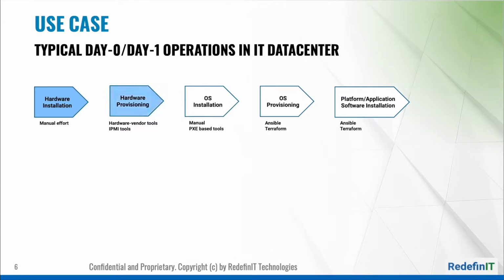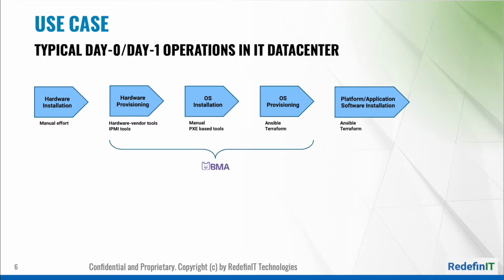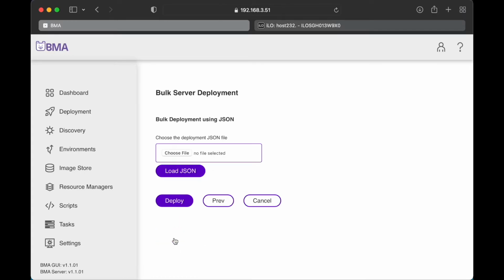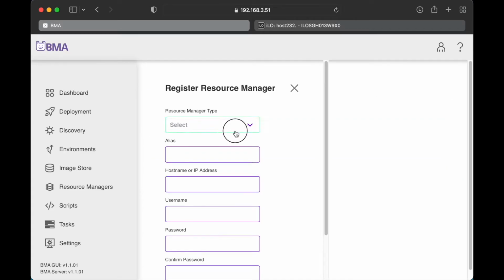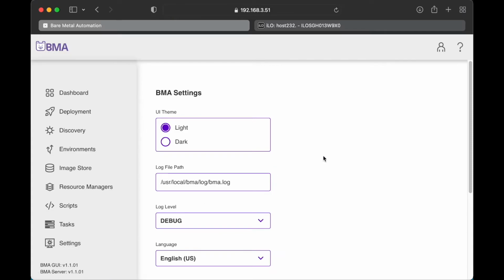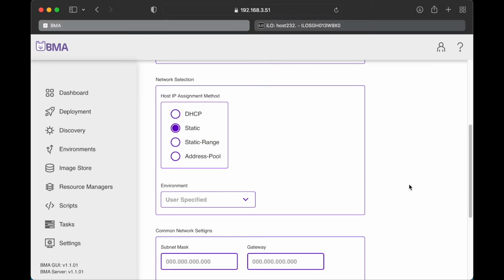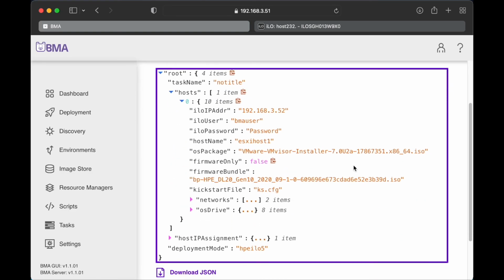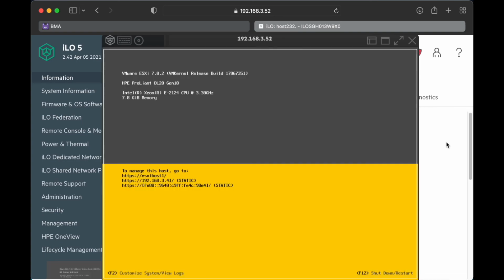Bare-metal OS deployment using BMA from RedefinIT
Shows deploying ESXi on HPE DL Gen10 server without PXE. It uses Redfish and deploys OS completely using OOB network LAN. Its API driven and also include Web-UI developed using Grommet/ReactJS.